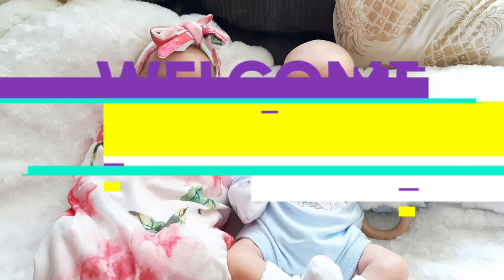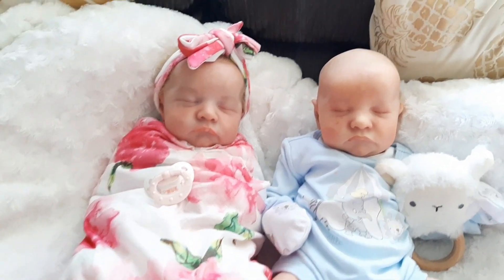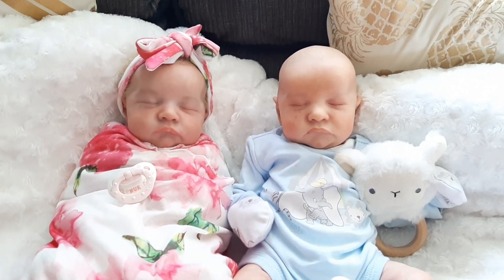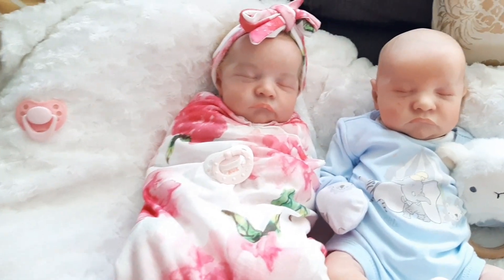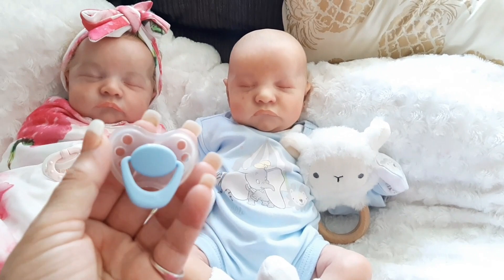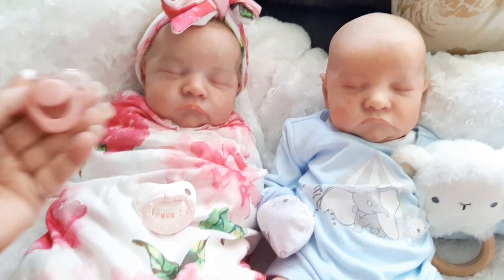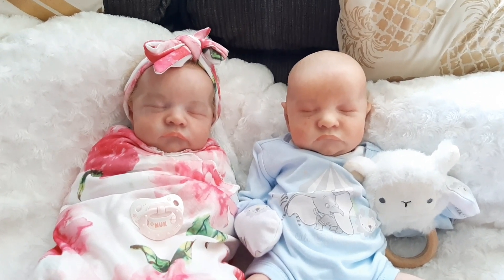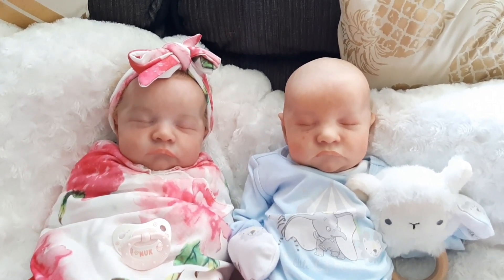Happy New Year!! Plus a Small Haul!!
Happy New Year!! Hope everyone has an amazing 2020!! Wanted to share these few things I got recently!